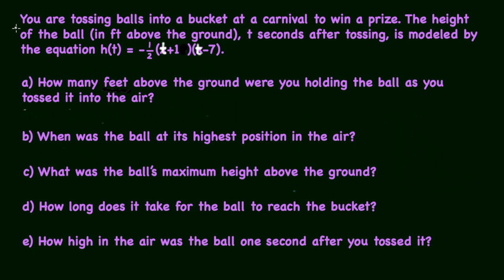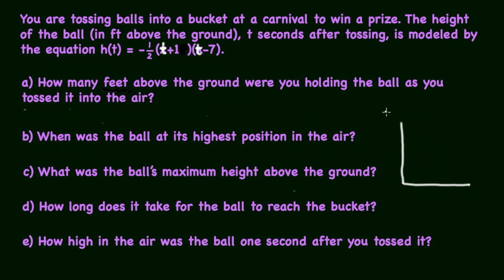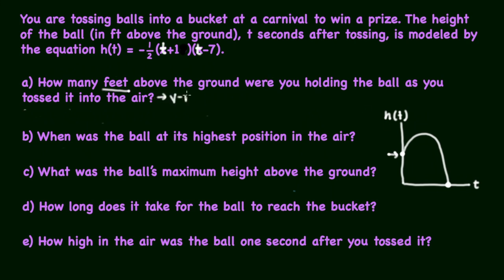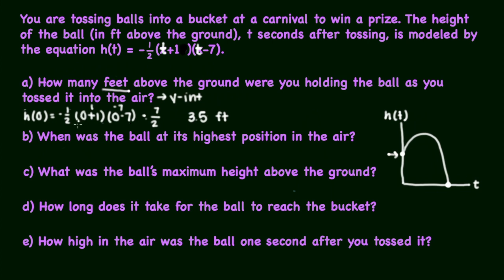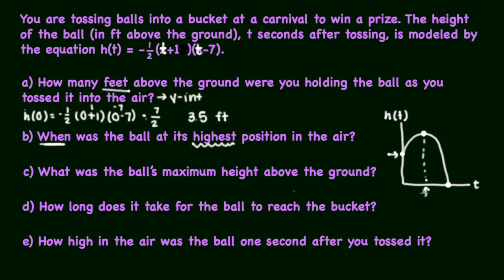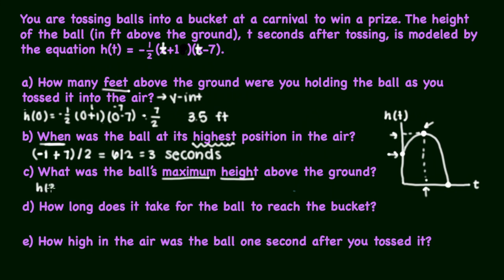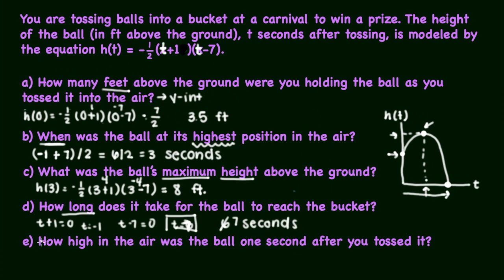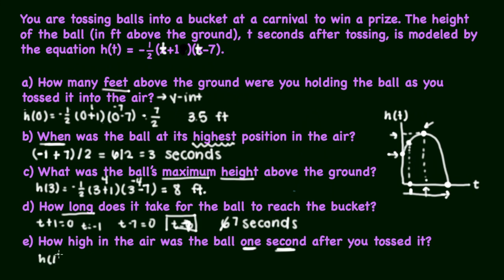Quadratic Word Problems Part 1: Factored Form - Algebra 1 Unit 11 Lesson 13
In this video, we solve several different quadratic word problems requiring the use of factored form.